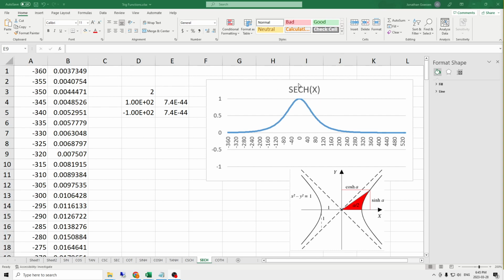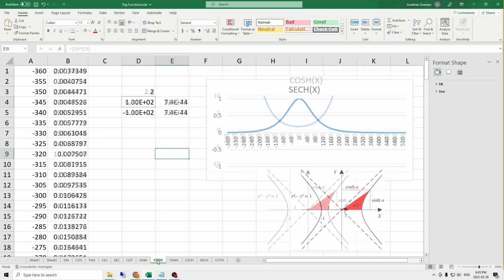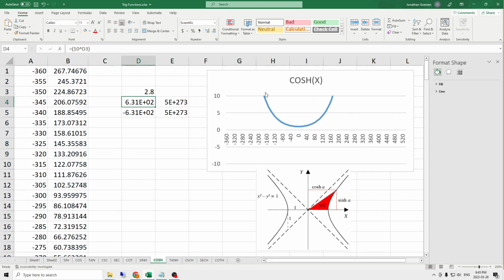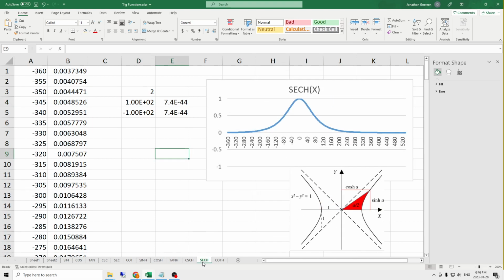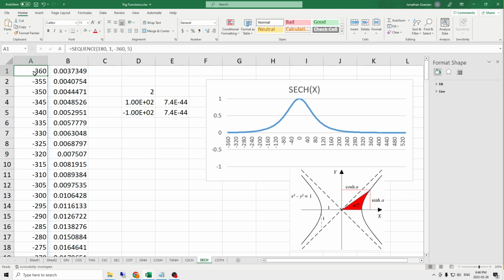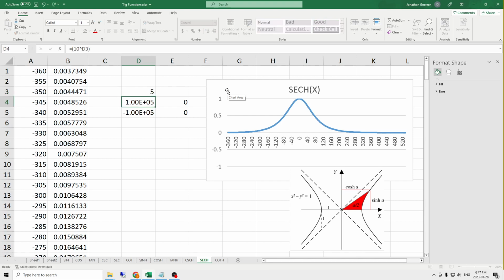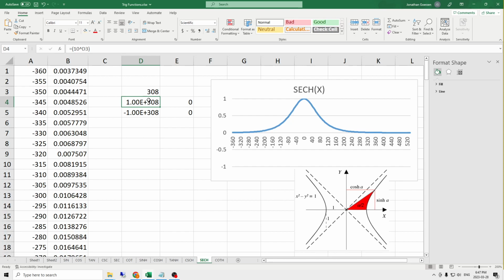Excelerated Engineering Encyclopedia Entry 103: SECH()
This is a short video functioning as an encyclopedia entry, discussing the SECH function.

Related functions include:
COSH
SECH
COTH